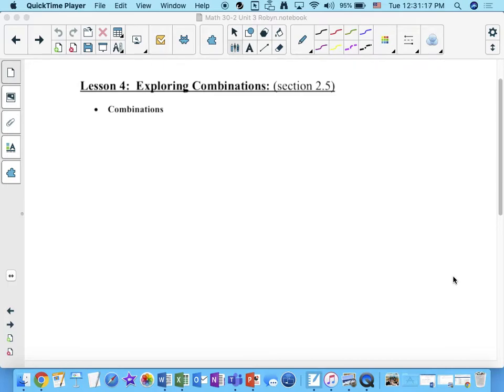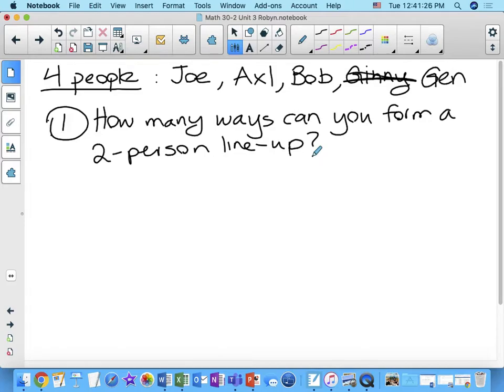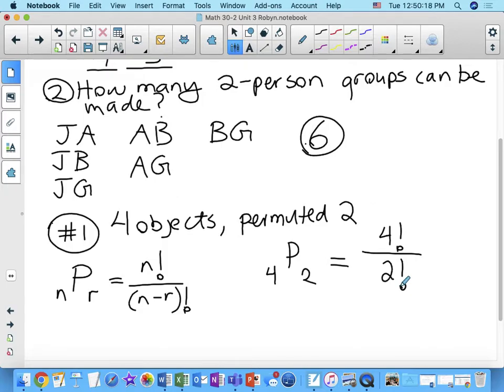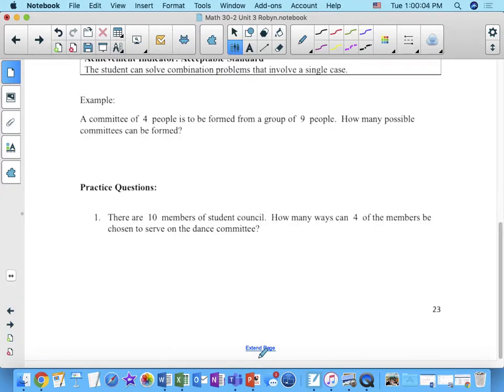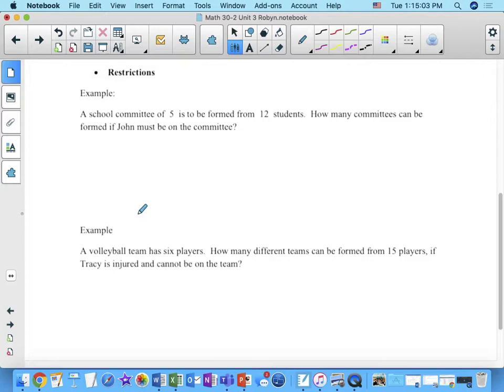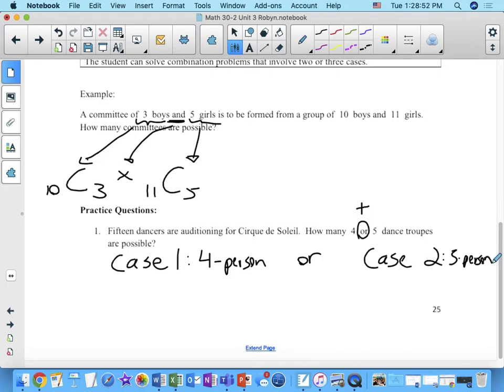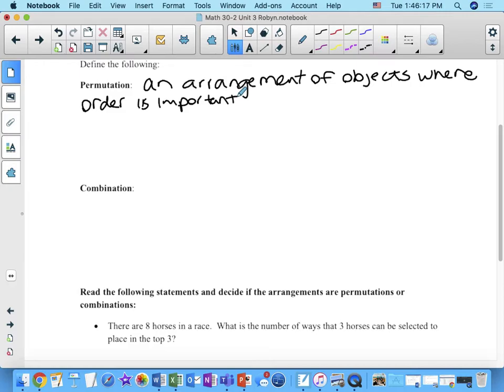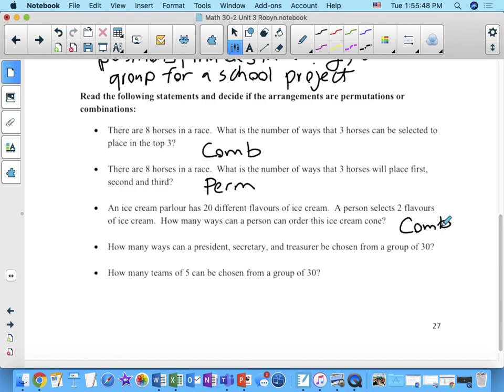Math 30 2 Combinations Nov 17